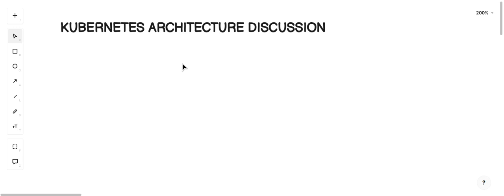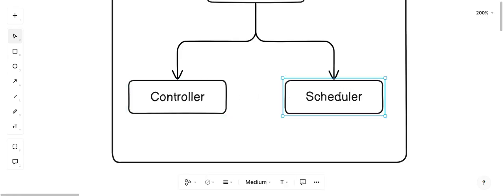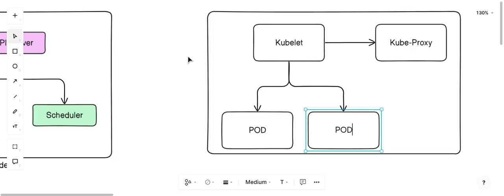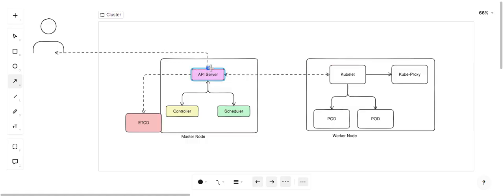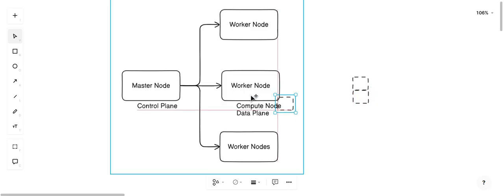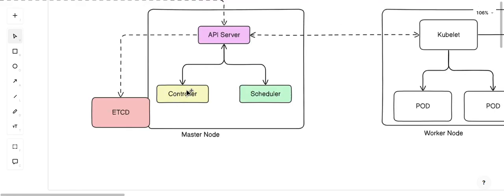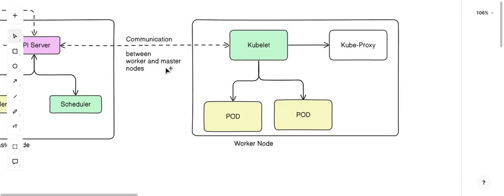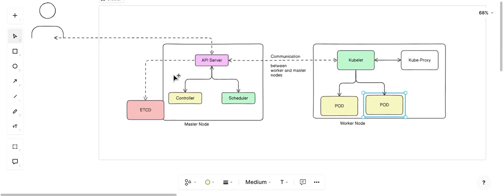Kubernetes Architecture Explained in simple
Kubernetes (also called K8s) is a container orchestration tool. It helps in managing, deploying, and scaling thousands of containers easily. You can think of it like the operating system for containers — just like Windows or macOS for your desktop apps.
💡 Kubernetes works for different types of applications:
Stateless apps

Stateful apps

Data-processing apps